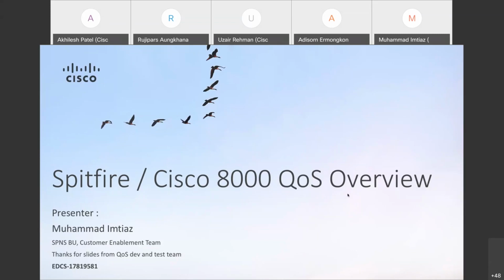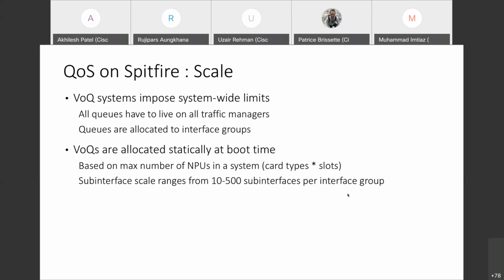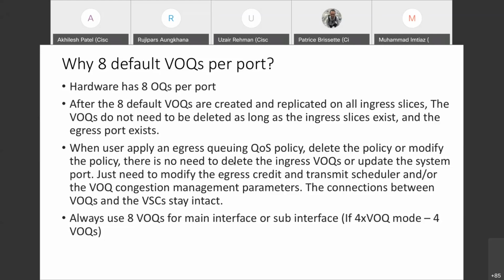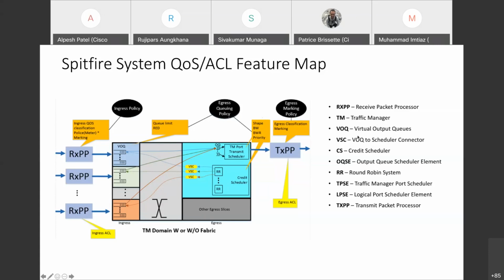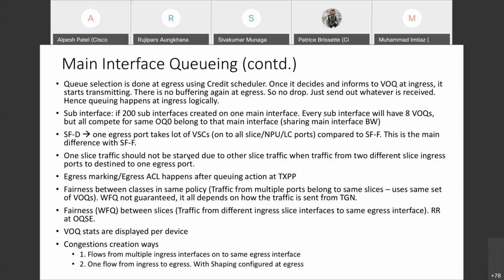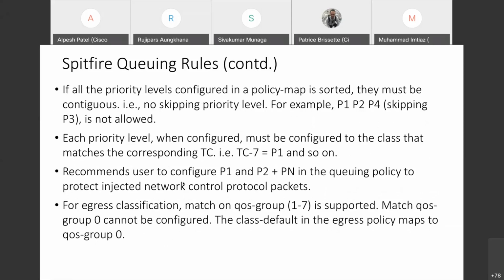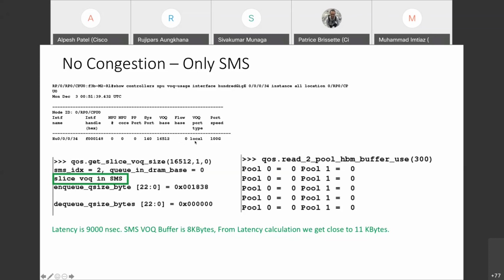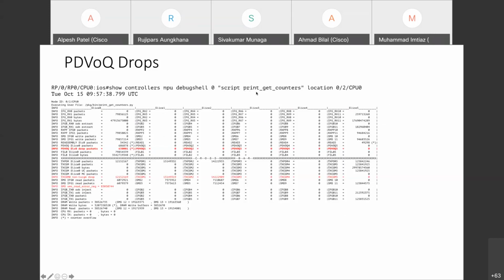Spitfire Training Lecture 4